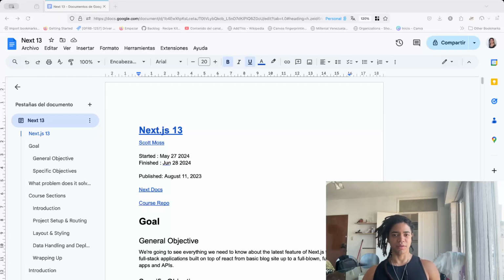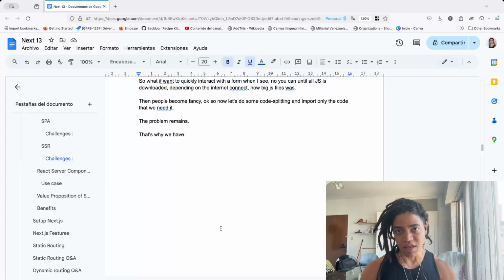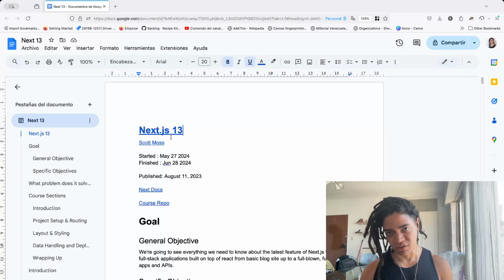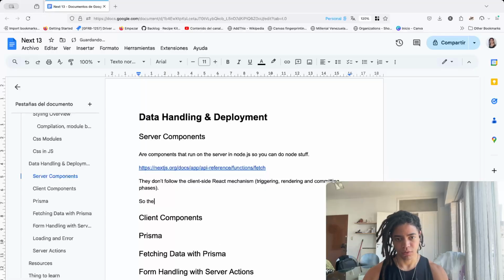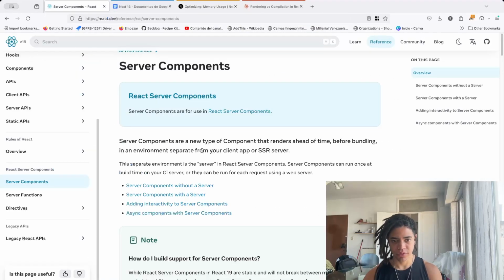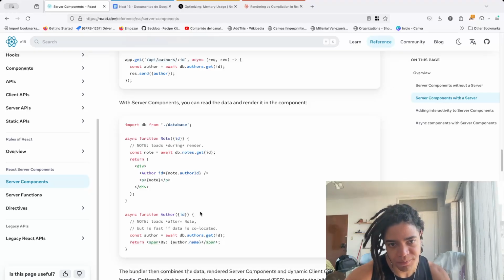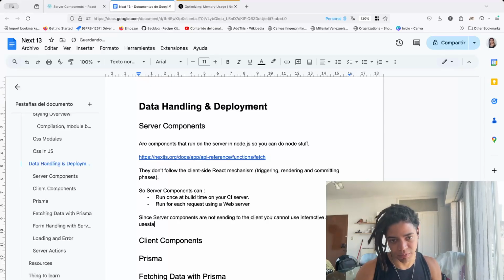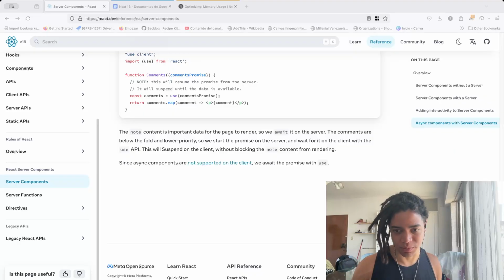Next.js Fundamentals: What Issues React Server Components Solve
- Bundle size reduction.
- Access to server-only resources.
- Improved Initial page load time, since the content is rendered on the server.

If you need to provide interactivity?.
set "use client" and got like a client side React Component.